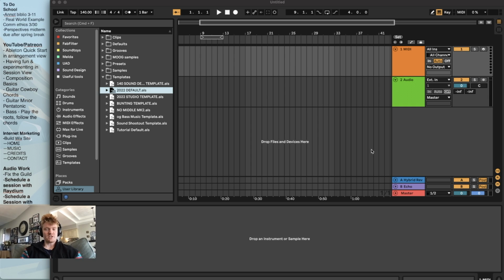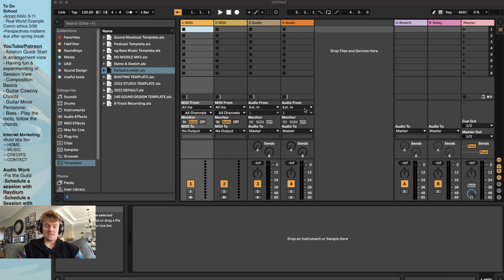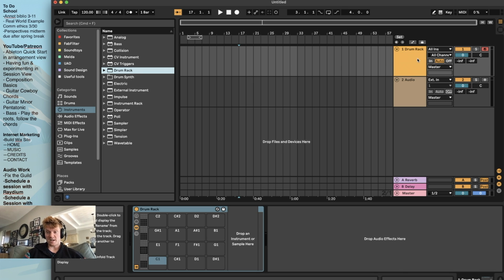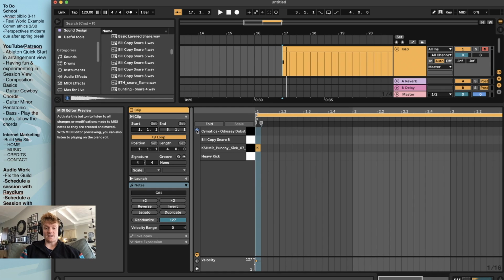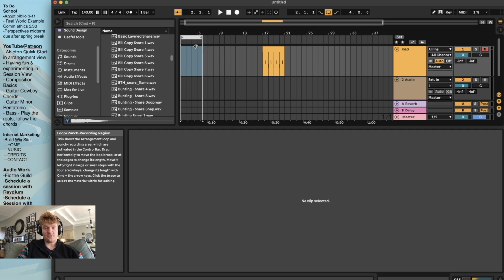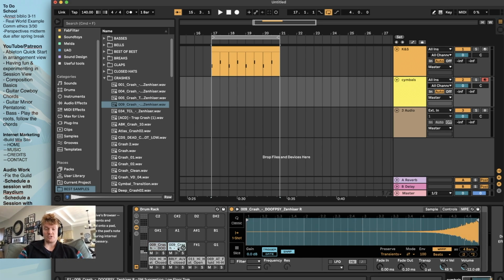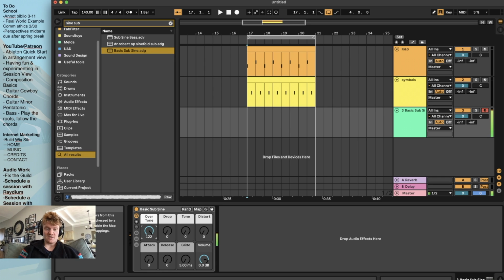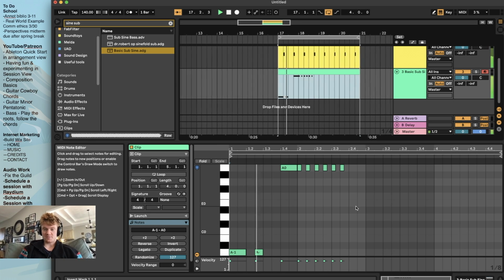Ableton Quick Start Guide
This is a guide on how to get up and running with Ableton. In this video I show you how to set your inputs and outputs in the preferences tab, I talk about the difference between audio and midi tracks, how to load a drum rack with samples, and how to make a basic bass line. Please experiment with these techniques and have fun!!\

(0:10) - Preferences Tab
(3:20) - Switch to Arrangement View
(4:22) - Setting up a Default Template
(6:54) - MIDI and Audio Tracks
(7:10) - Loading Samples into a Drum Rack
(9:30) - Sequencing A Beat
(15:30) - Cymbals
(20:15) - Sequencing A Bassline